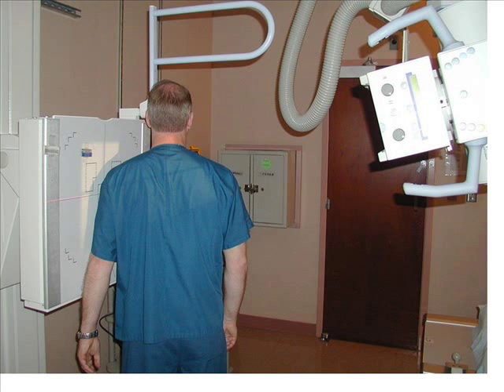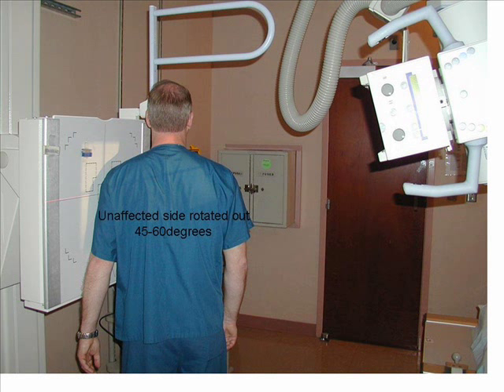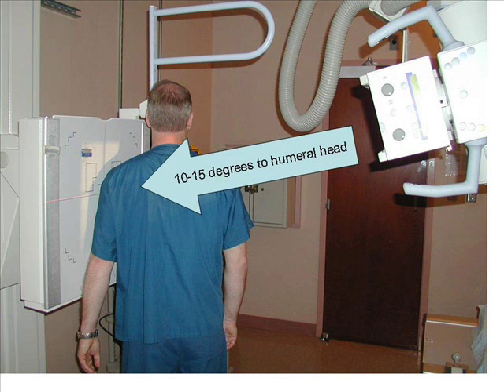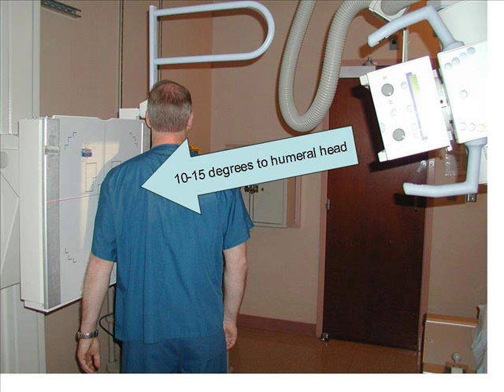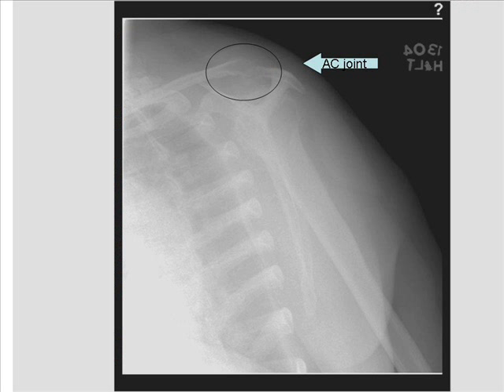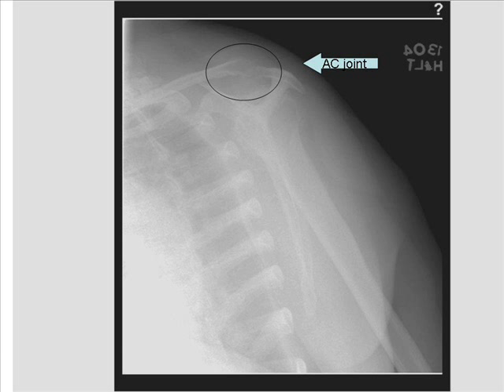Supraspinatus outlet Neer.wmv